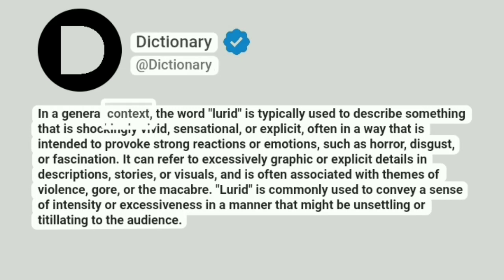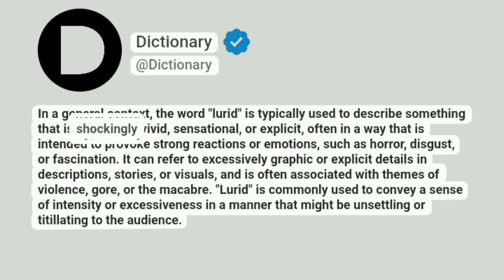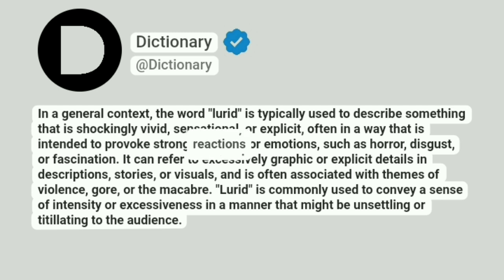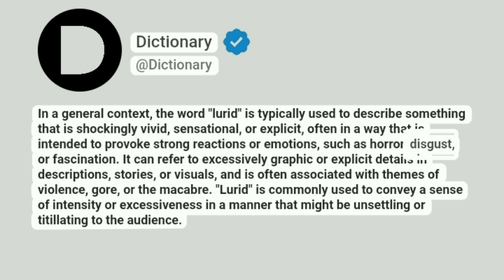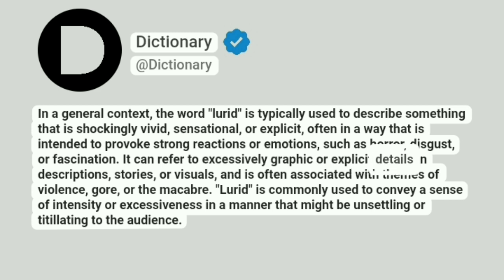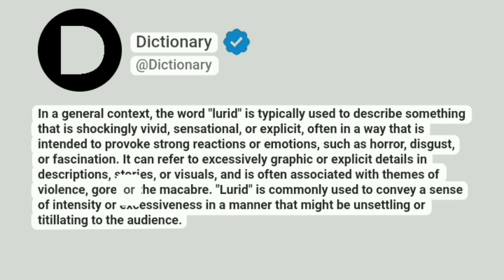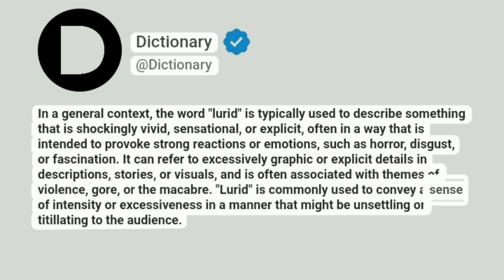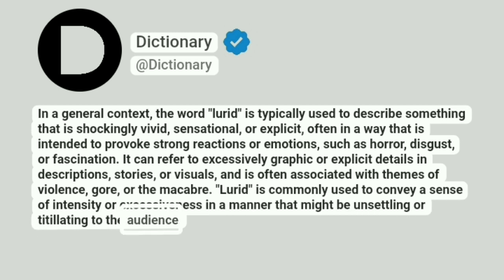Lurid Meaning In English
In a general context, the word "lurid" is typically used to describe something that is shockingly vivid, sensational, or explicit, often in a way that is intended to provoke strong reactions or emotions, such as horror, disgust, or fascination. It can refer to excessively graphic or explicit details in descriptions, stories, or visuals, and is often associated with themes of violence, gore, or the macabre. "Lurid" is commonly used to convey a sense of intensity or excessiveness in a manner that might be unsettling or titillating to the audience.